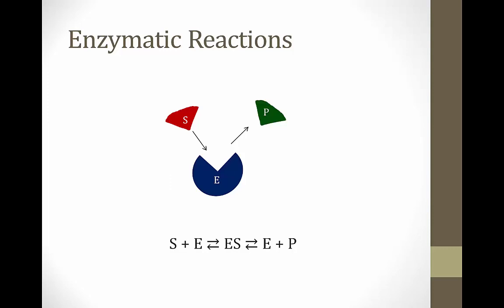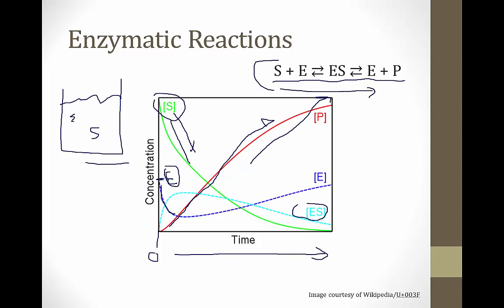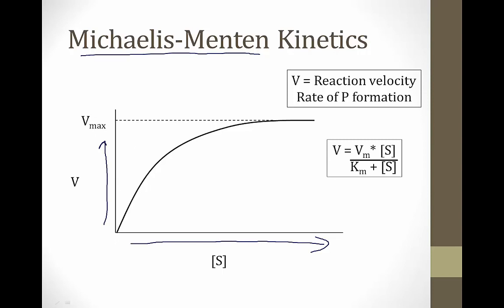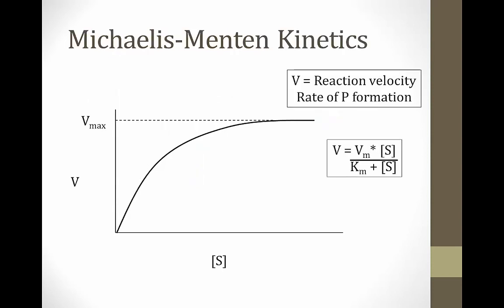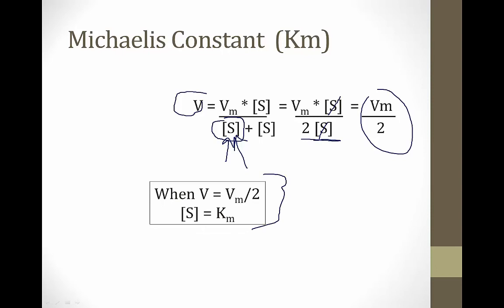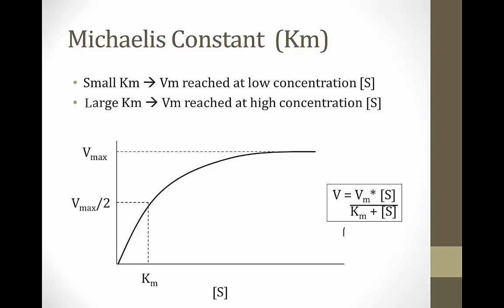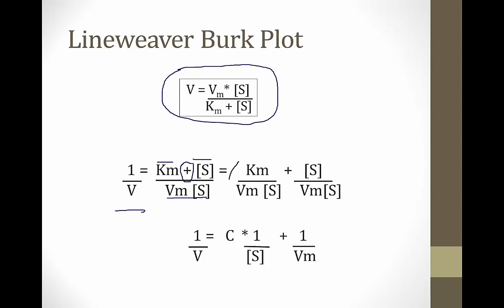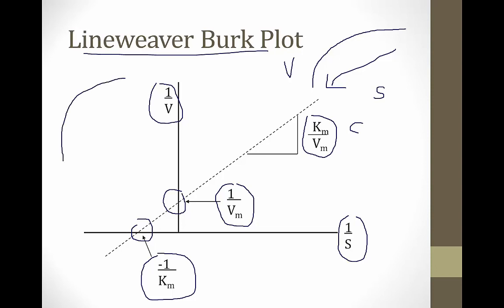1 Enzymes Michaelis Menten kinetics, Lineweaver Burk plots